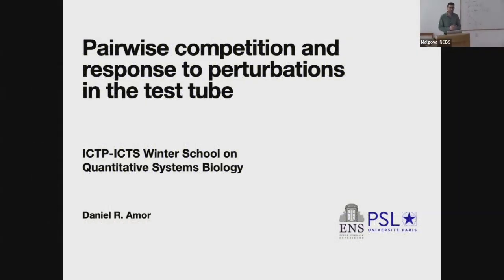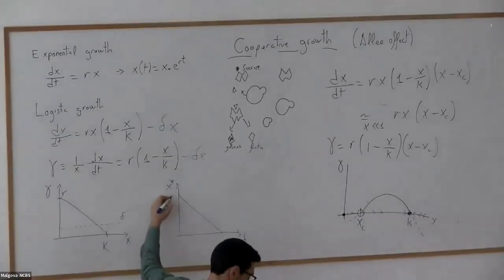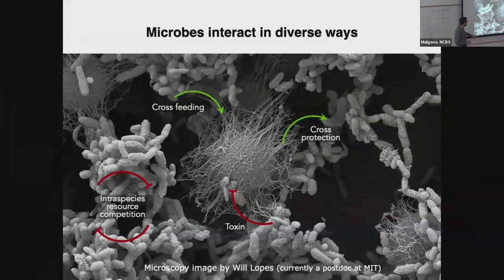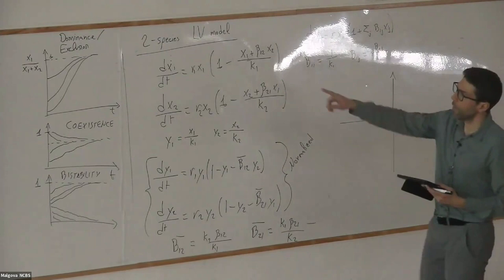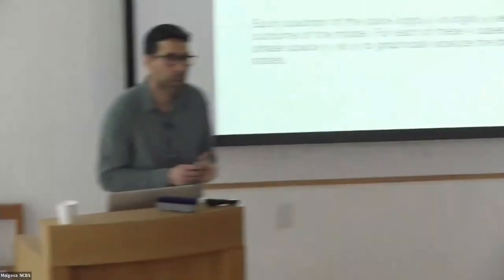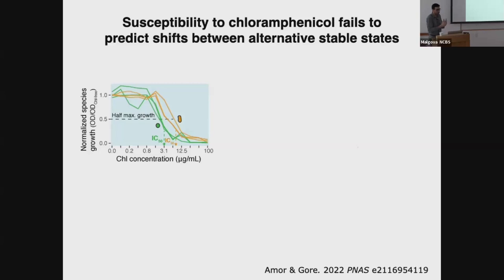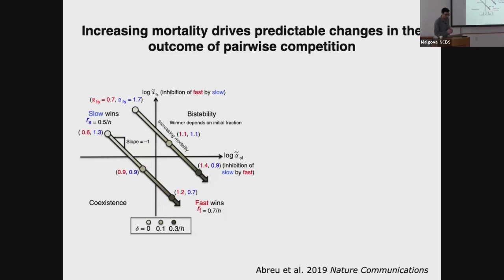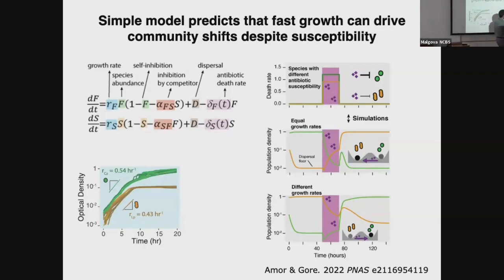Pairwise Competition and Response to Perturbations in the Tes...(Lecture 2) by Daniel Rodriguez Amor